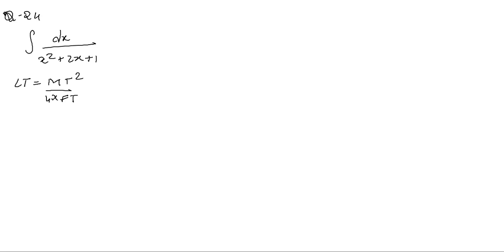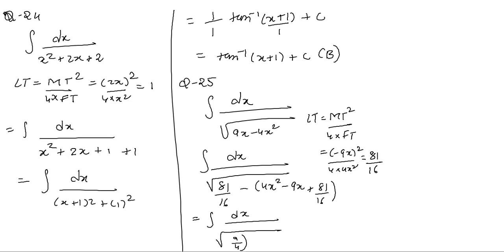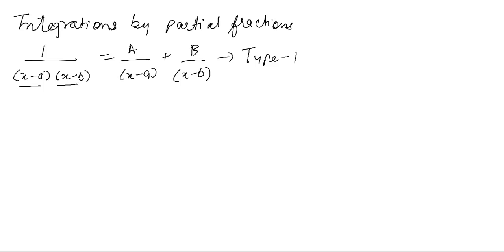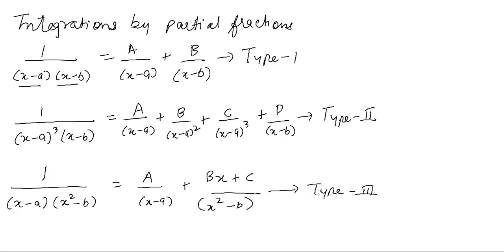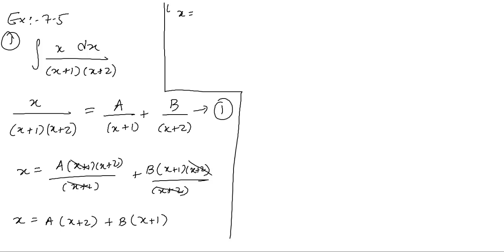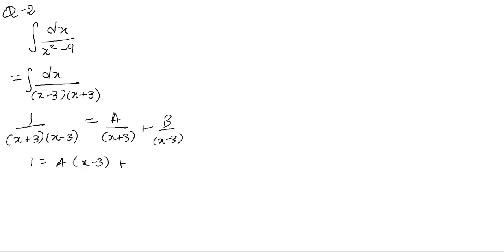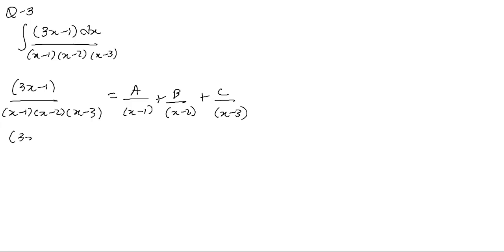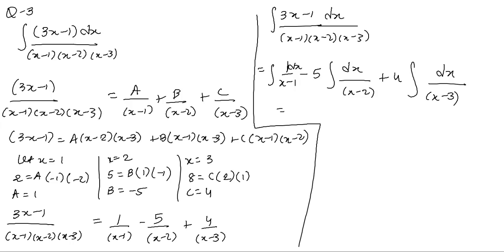STD 12 SCI EM MATHS CHAPTER 7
SOLUTIONS OF EX: 7.4 Q 24 EX 7.5 Q 1, 2 AND 3

ALSO VIEW OUR MOST LIKED VIDEOS.